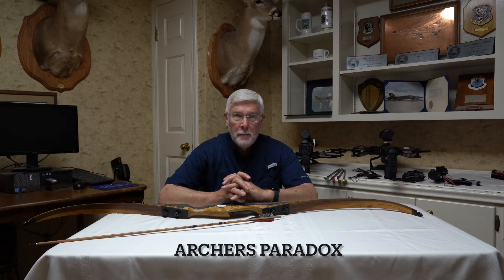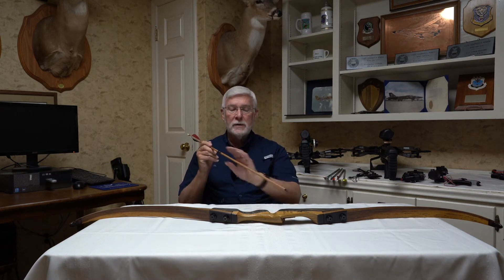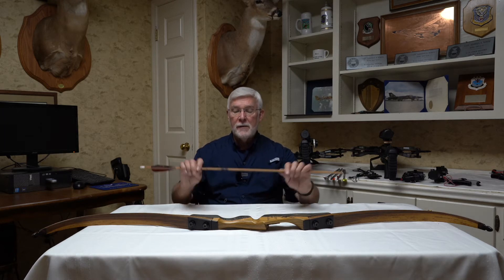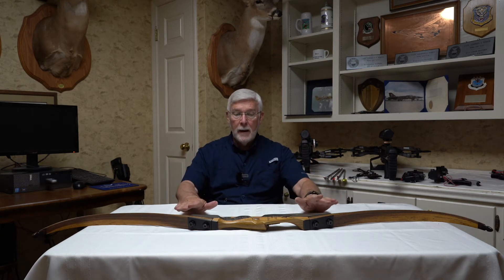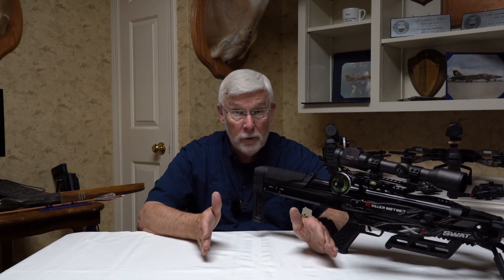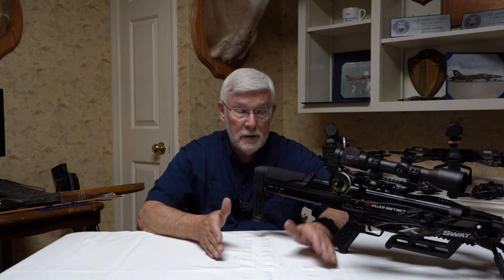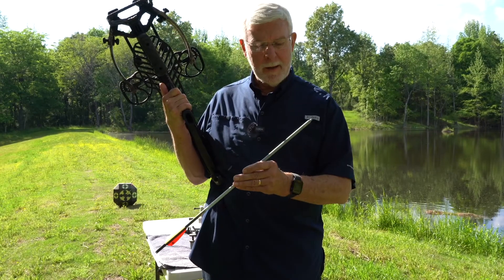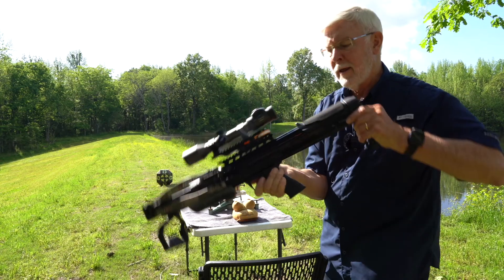Archers Paradox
In in-depth look into archers paradox and how it applied specifically to crossbows